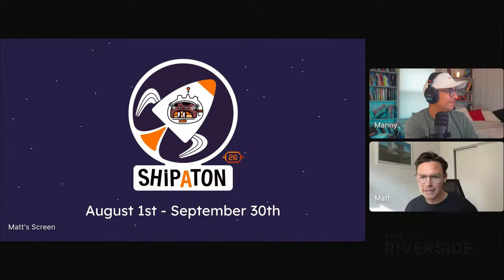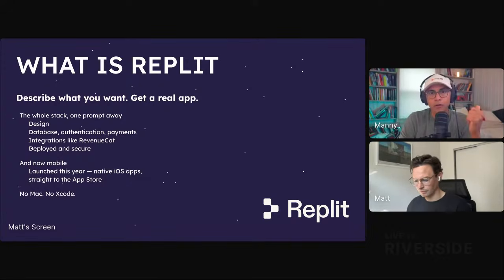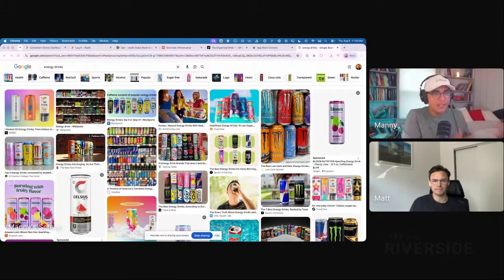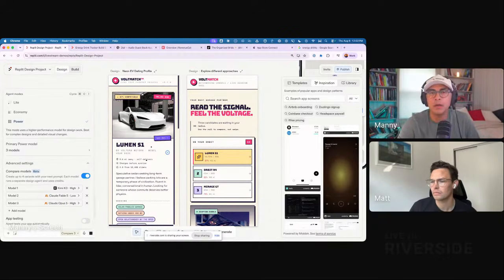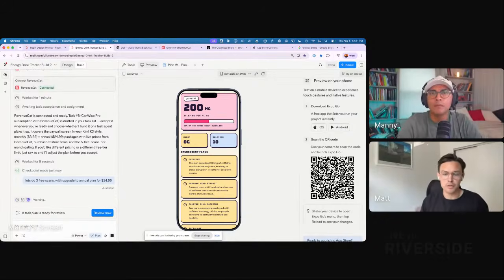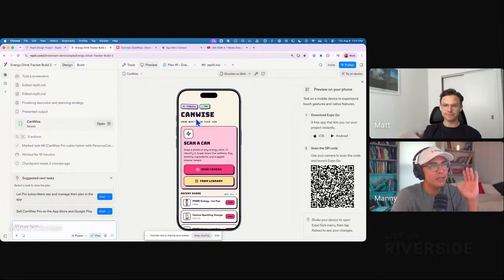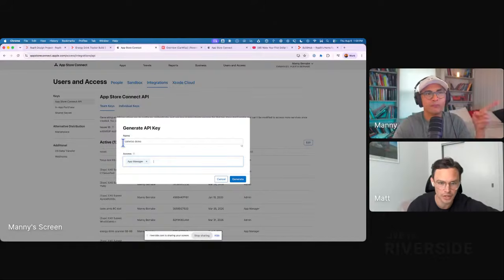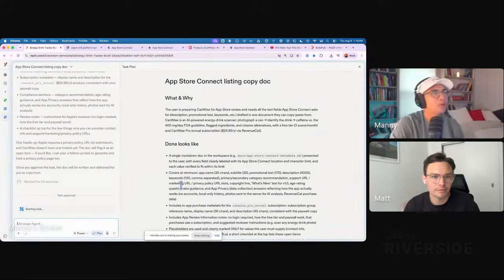From idea to published app with Replit [Shipaton 26]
What if you could build a production-ready app just by describing it?

The barrier to entry for building software has never been lower. With the rise of AI agents, you can now turn natural language prompts into functional code, complete with databases, authentication, and deployments. For a fast-paced event like Shipaton, leveraging these tools can give you a massive advantage, allowing you to iterate quickly and focus on user experience rather than boilerplate code.

Join our expert panel as they demonstrate how to use Replit's AI Agent to build and publish an app from scratch. You will see a live walkthrough of the "vibe coding" process, learn how to guide the AI to produce high-quality architecture, and discover how to take your AI-generated project all the way to the App Store.

What you’ll learn:
–Introduction to vibe coding: Understand the mindset and techniques required to effectively collaborate with AI coding agents.
–Live build walkthrough: Watch a real-time demonstration of taking an idea from a natural language prompt to a deployed application using Replit.
–Prompt engineering for code: Learn how to write effective prompts that guide the AI to build scalable, secure, and maintainable architecture.
–The path to publishing: Discover the steps required to take your Replit project, package it for mobile, and successfully submit it to the App Store.
–Live Q&A: Bring your questions about AI-assisted development and Replit integration to get answers live.

When:
Date: Thursday, August 6, 2026
Time: 9:00 AM PT / 12:00 PM ET / 6:00 PM CET

0:00 Intro & welcome
3:30 What is Shipaton 2026
5:25 Prizes & categories overview
9:02 Influencer categories explained
11:23 The Replit award category ($30K)
12:44 Ship Kit & IRL events
14:19 What is Replit: overview
16:44 Introducing today's demo & special guest Elias
18:25 Elias: how he built Dial Moments in a weekend
22:10 Getting into App Store Connect with Replit
24:18 Multiple artifacts & marketing assets in Replit
26:07 Growth strategy: organic TikTok & Meta ads
34:28 SEO & GEO optimisation with Replit
35:52 Revenue Cat integration & A/B paywall testing
40:23 Elias: what's next & growth tips
44:08 Q&A: categories, pricing, deadlines
49:01 Live demo: building a mobile app from scratch
54:27 Designing with Replit Design & Mobbin
56:53 Plan mode & building the app
1:18:17 Adding monetisation with Revenue Cat
1:22:40 Revenue Cat dashboard walkthrough
1:27:13 Paywalls & A/B testing explained
1:30:05 Q&A: ideas, inspiration & distribution
1:40:54 Publishing to App Store Connect
1:44:06 Apple Developer Program setup
2:20:10 Wrap-up